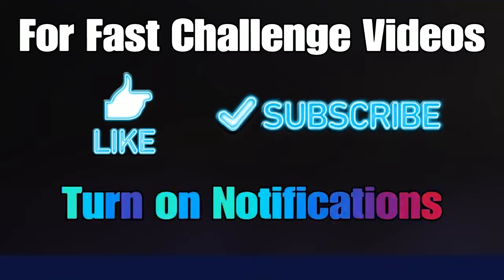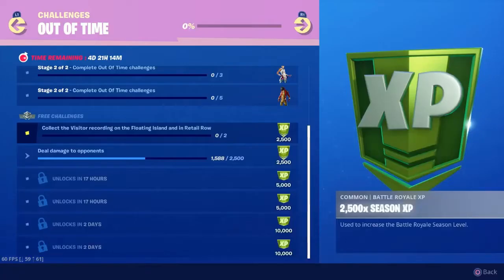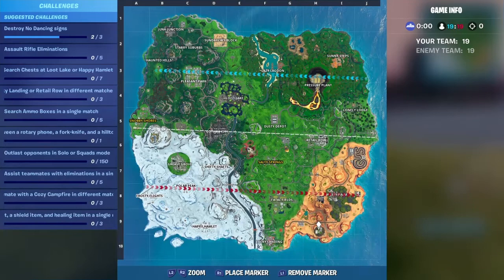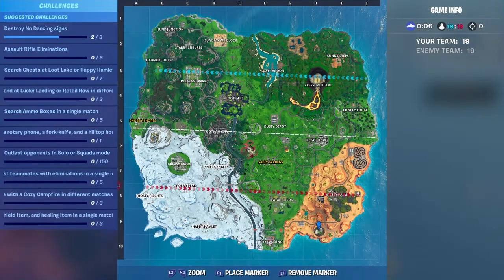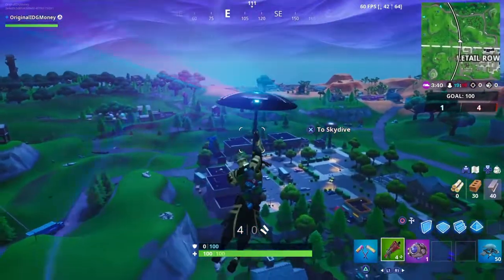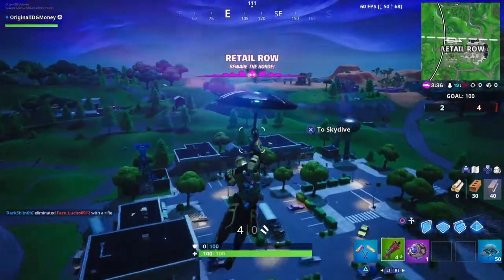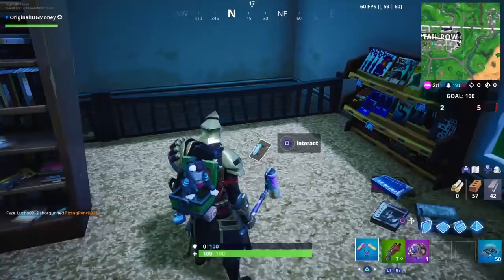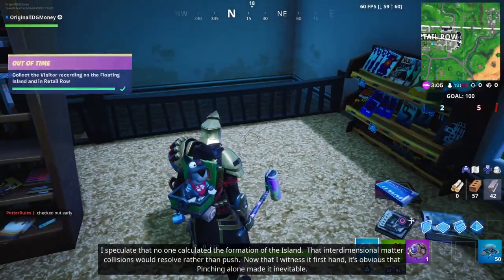Collect The Visitor Recording On The Floating Island And In Retail Row - Fortnite Out Of Time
Collect The Visitor Recordings On The Floating Island And In Retail Row - Fortnite Out Of Time Challenges